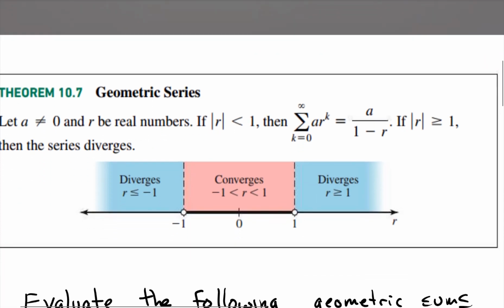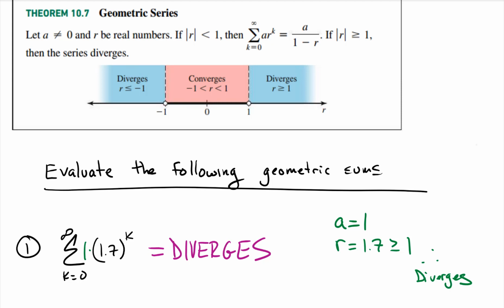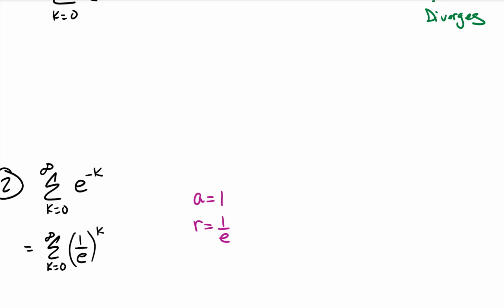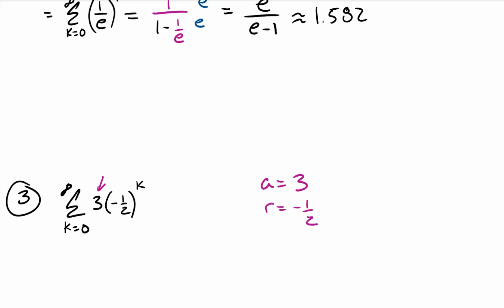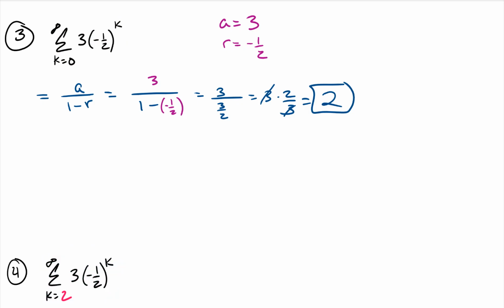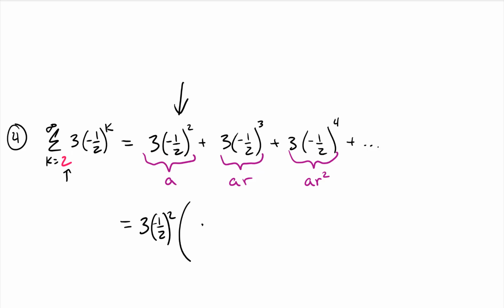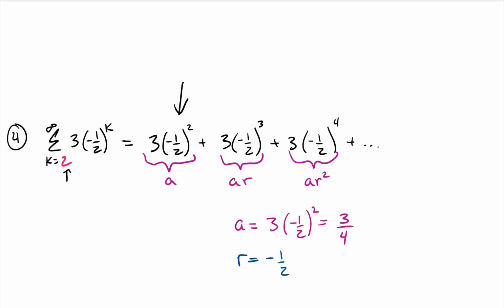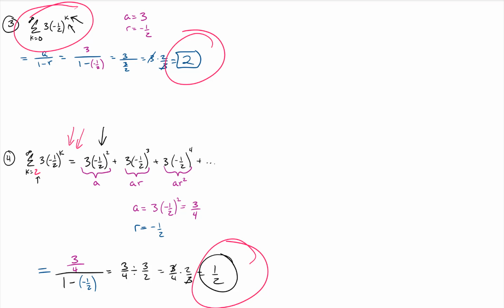Math 31: 10.3.2